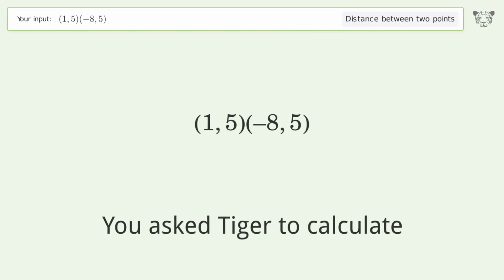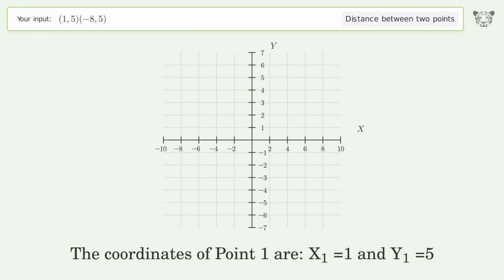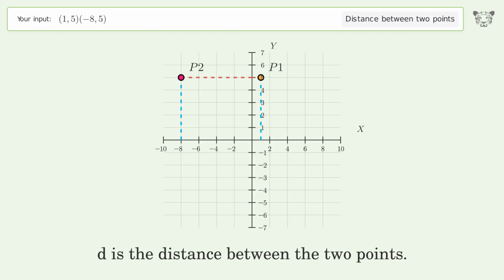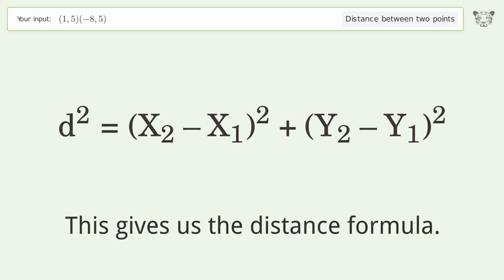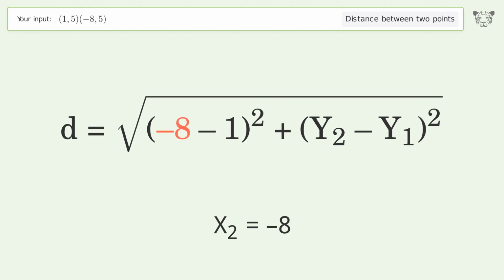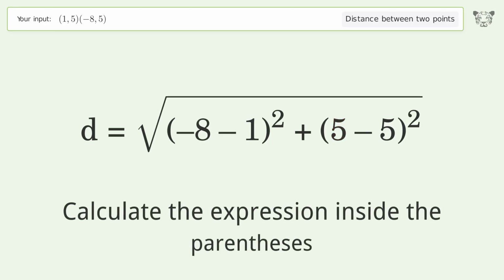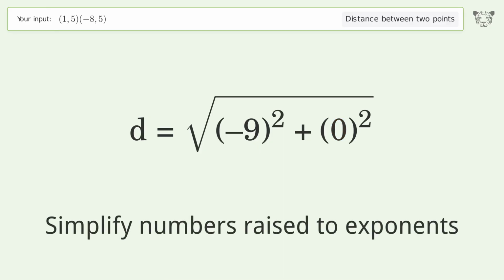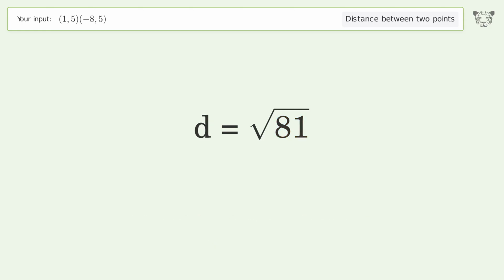Find the distance between two points p1 (1,5) and p2 (-8,5): Step-by-Step Video Solution